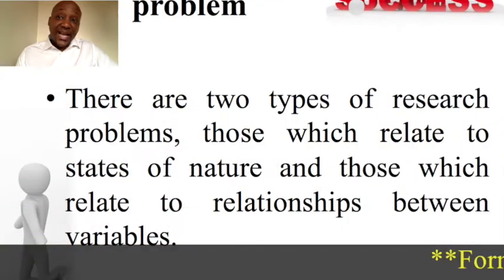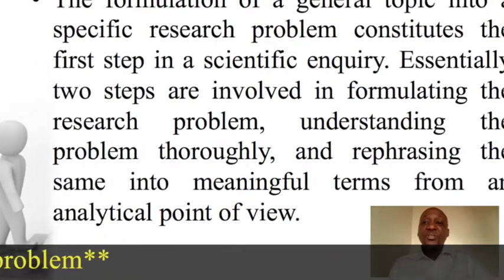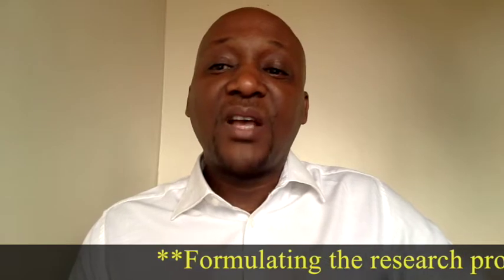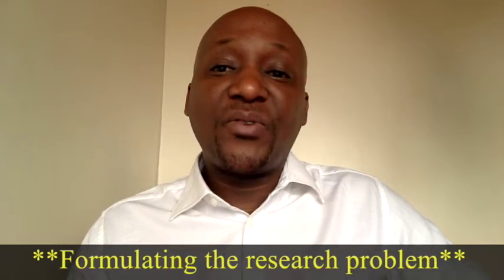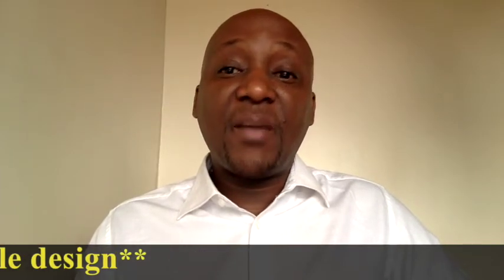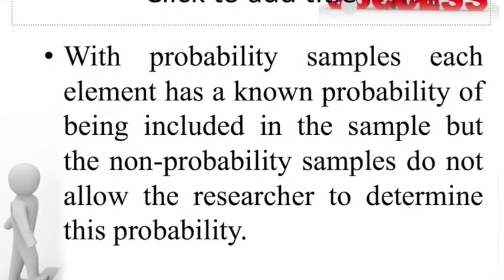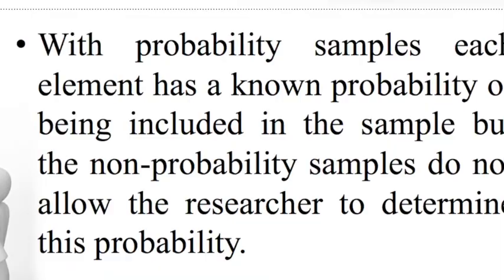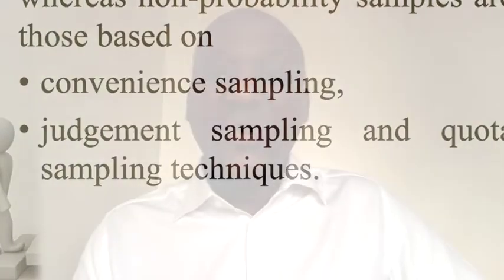Research Methodology 5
Research process consists of series of actions or steps necessary to effectively carry out research and the desired sequencing of these steps.
(1) Formulating the research problem;
(2) Extensive literature survey;
(3) Developing the hypothesis;
(4) Preparing the research design;
(5) Determining sample design;
(6) Collecting the data;
(7) Execution of the project;
(8) Analysis of data;
(9) Hypothesis testing;
(10) Generalisations and interpretation, and
(11) Preparation of the report or presentation of the results,